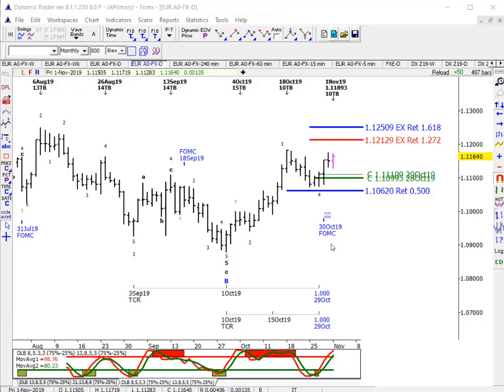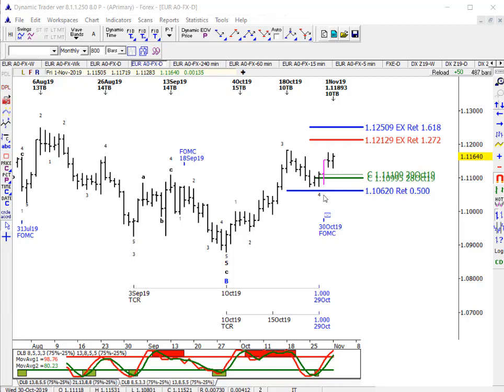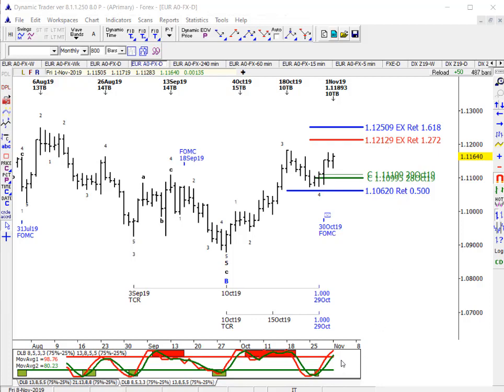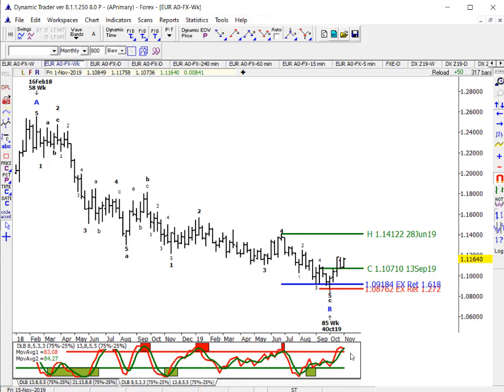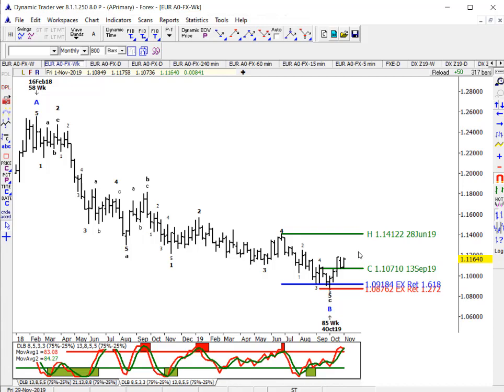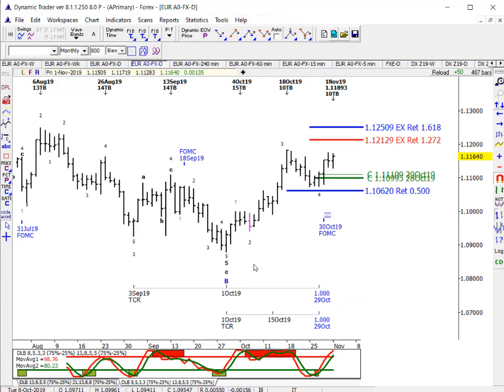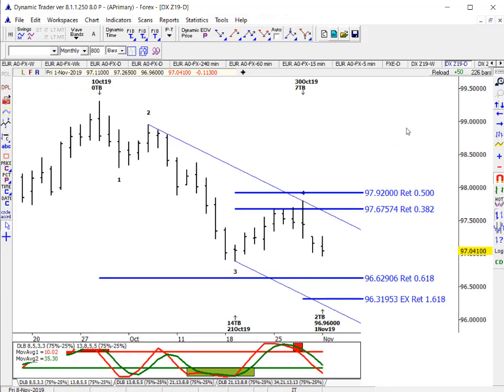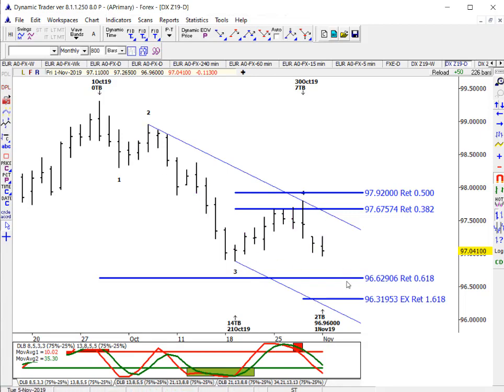Euro / Dollar Trade Strategy for the Week Beginning Nov. 4, 2019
The Euro and Dollar should reach high probability targets next week. Tighten stops and prepare for a reversal.